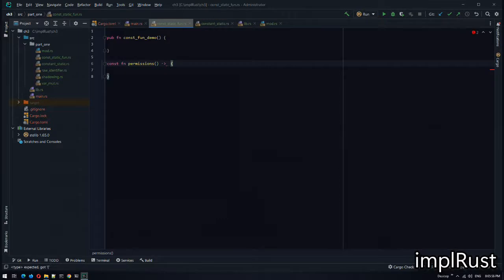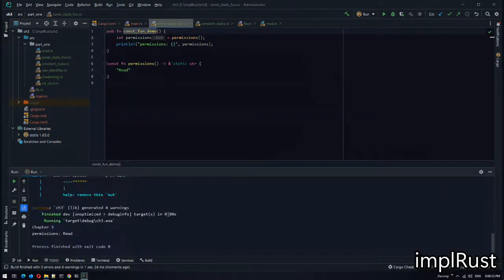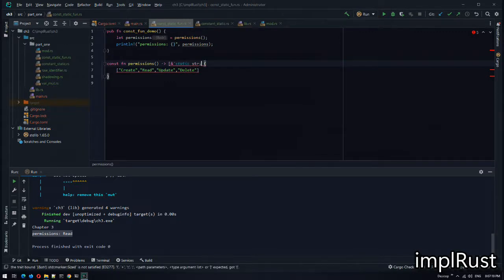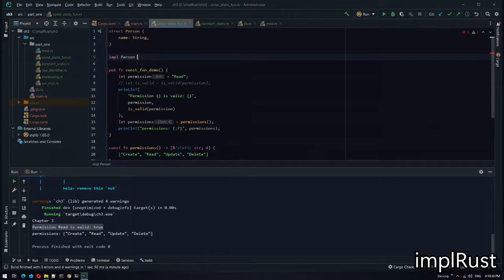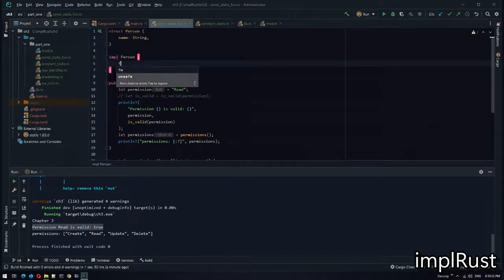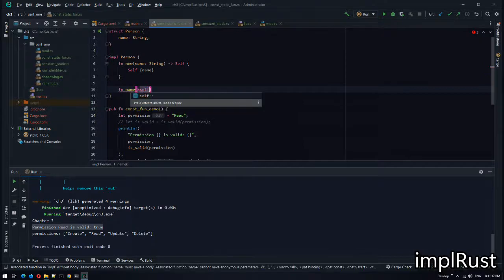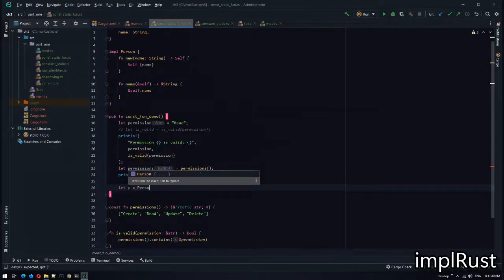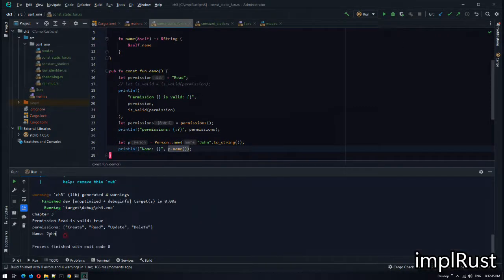chapter 3 - part 4 - constant, static - functions - by implRust